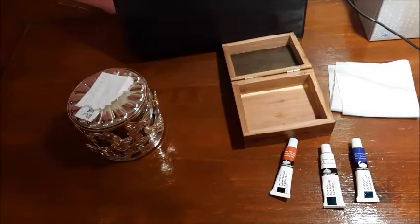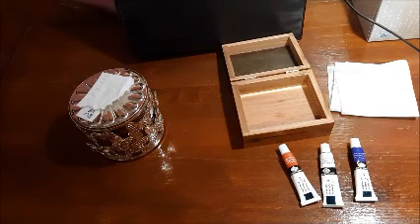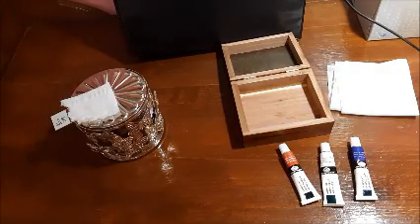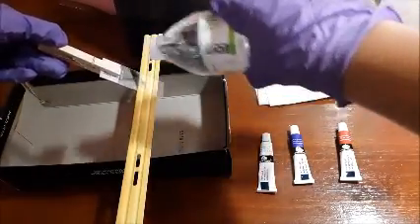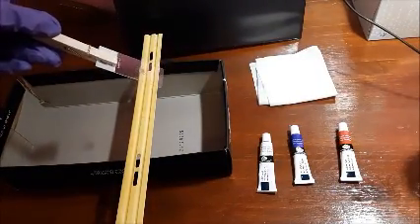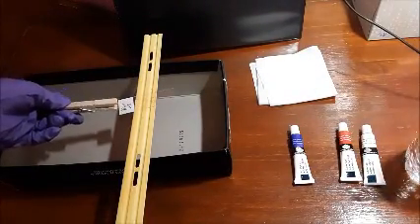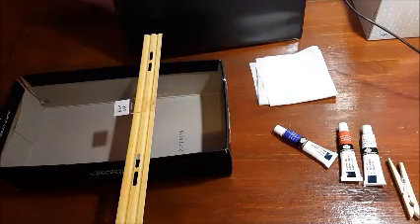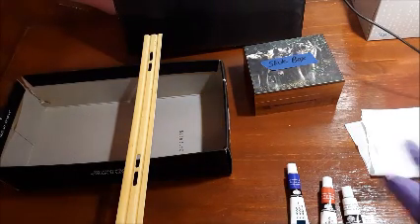Microbiology- Lab Practicum- Part III- Acid-Fast Staining